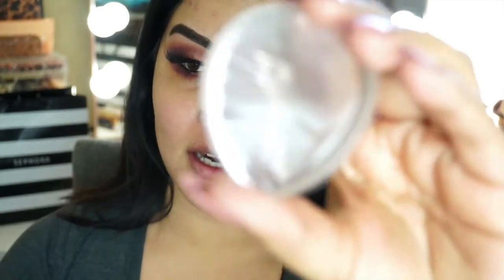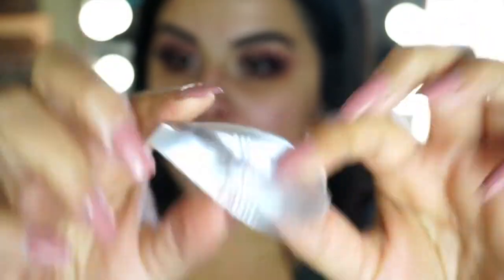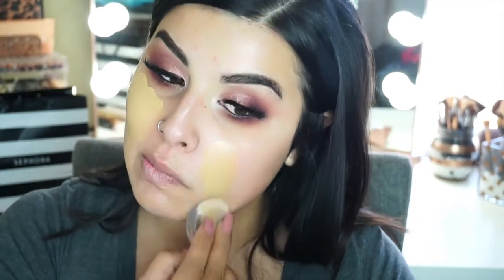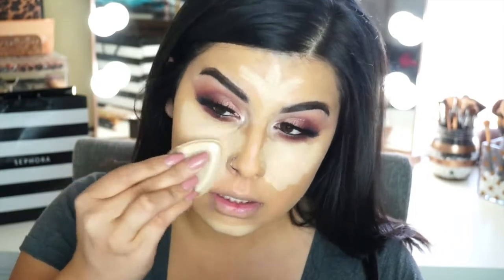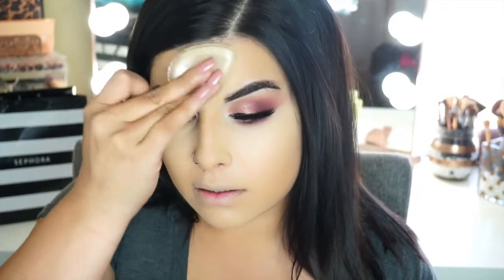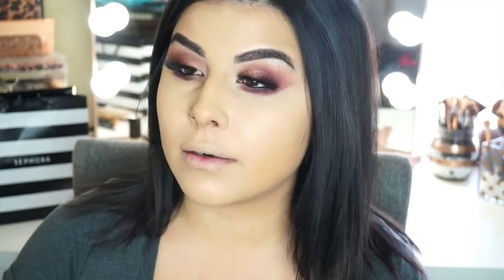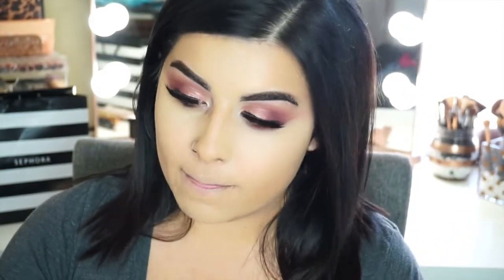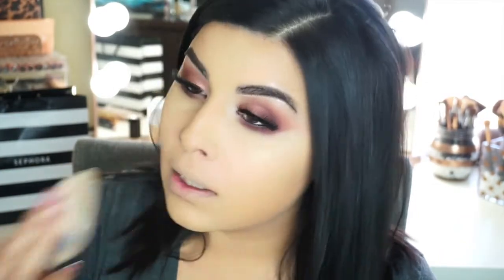SILISPONGE REVIEW/FIRST IMPRESSION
Thank You SOO Much For Watching!

Dodolashes.com
(My Go-To Lashes are D115)

-XOXO